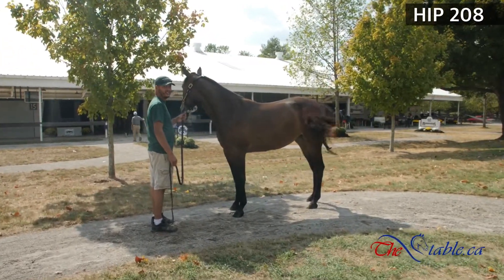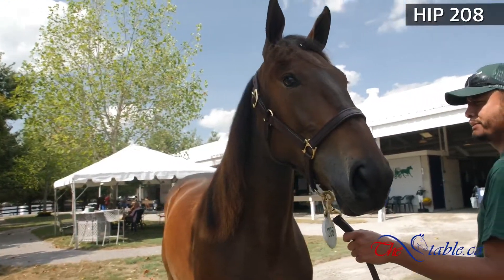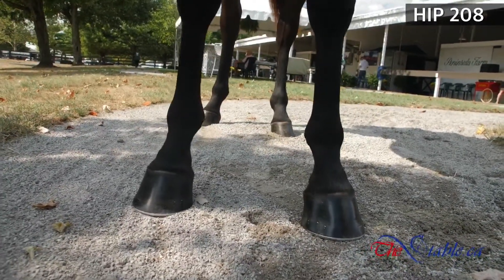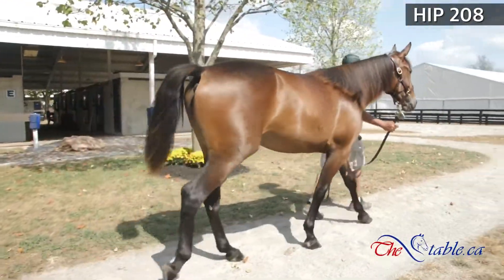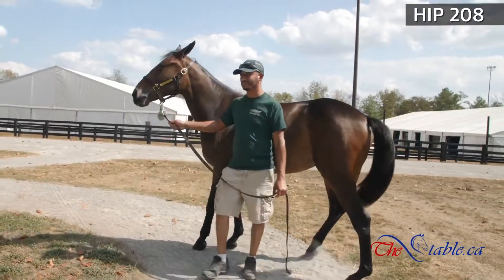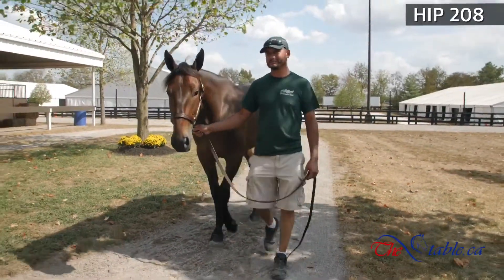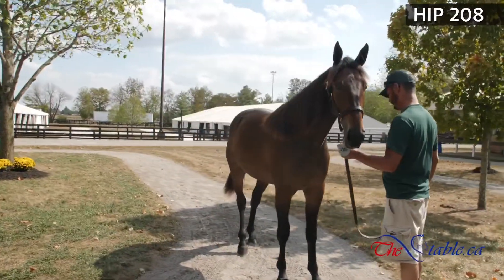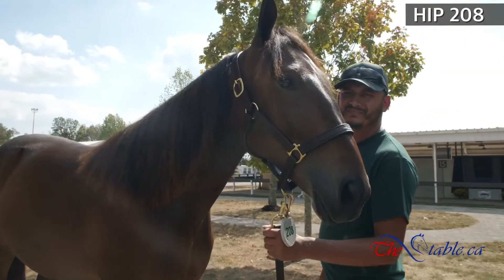Hip 208, Lexington Selected Pre-Sale 2019, TheStable.ca